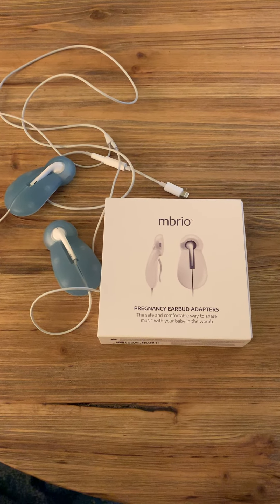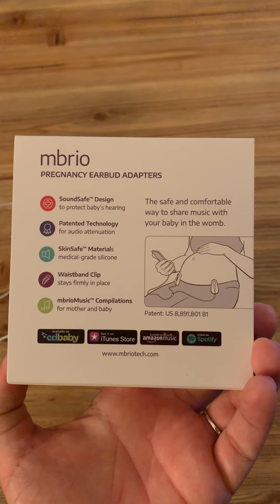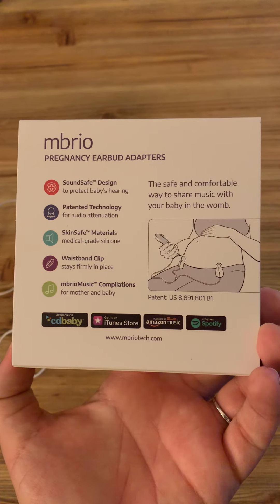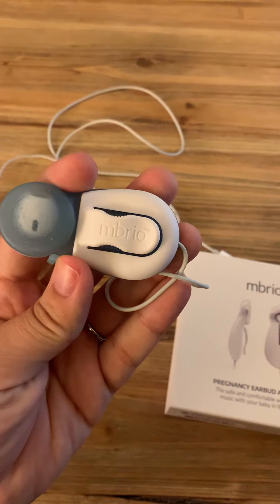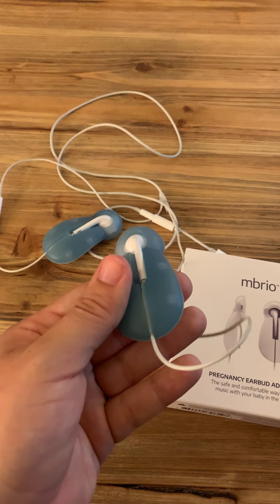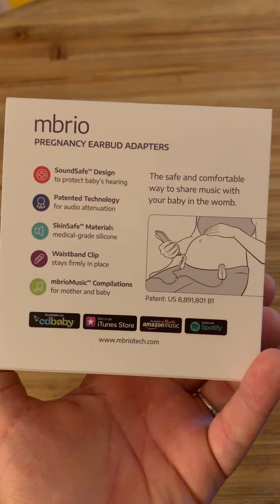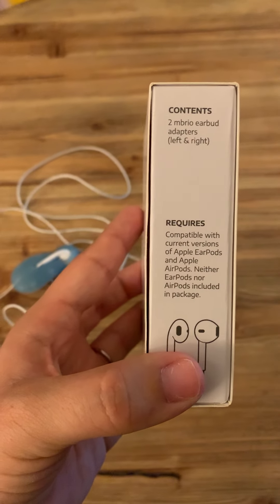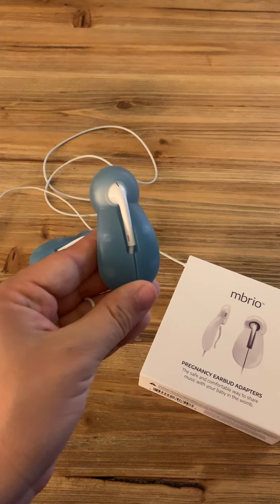mbrio pregnancy earbud adapters - unboxing with Siobhan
Turn your earbuds into pregnancy headphones!

mbrio is the  easiest way to share music with your baby in the womb – just pop your earbuds into the patented adapters, clip them to your waistband, and feel your baby move!

Credit: @simply.siobhan